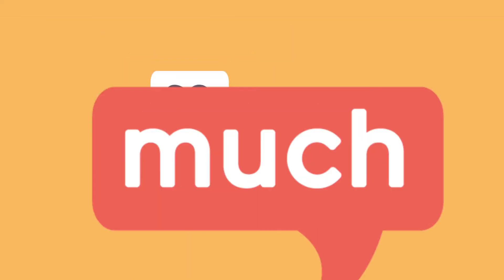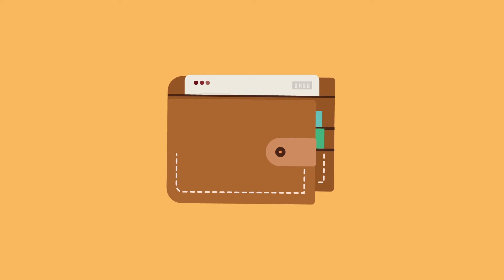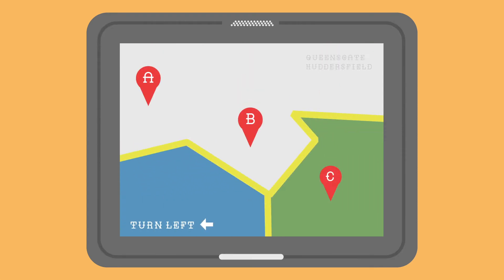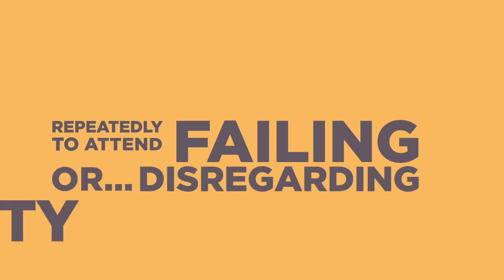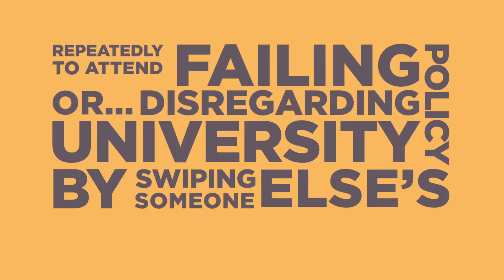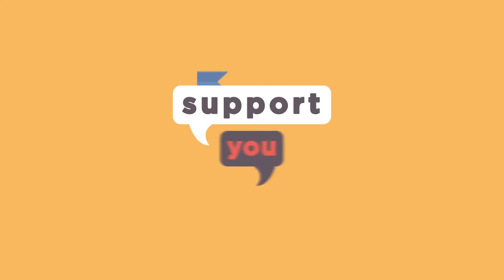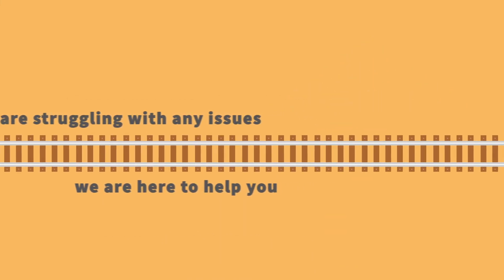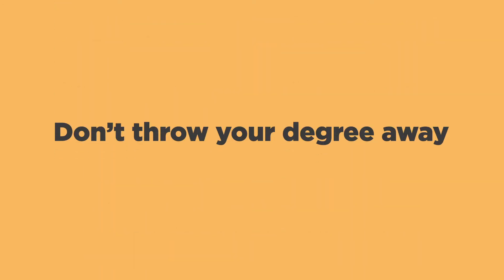Are You Present - Attendance Monitoring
At the University of Huddersfield we want our students to make the most of their time here. Regular attendance helps you to learn more, experience more and achieve more.

Regular attendance leads to a more overall positive experience. Turning up to class will no doubt improve your final grades, resulting in graduation and a promising future.  All this making your time at Huddersfield both worthwhile and enjoyable.

For more information including full guidelines about the attendance monitoring steps and other resources please visit areyoupresent.co.uk

Attendance is important -  don’t throw your degree away.